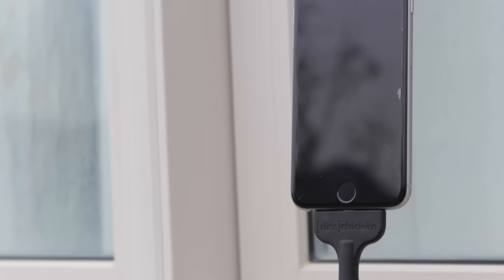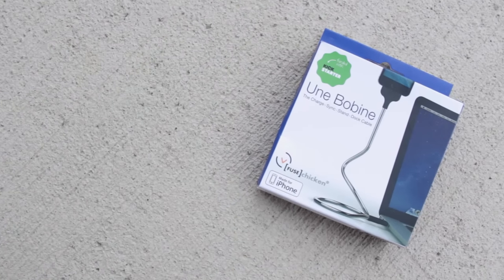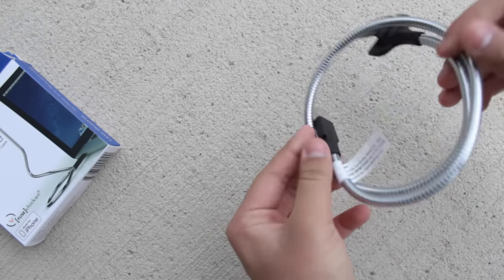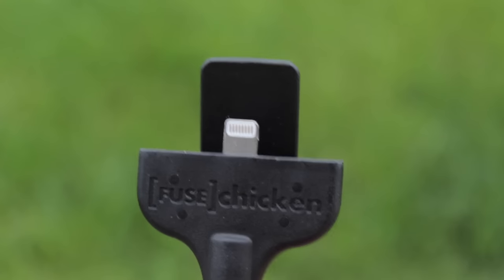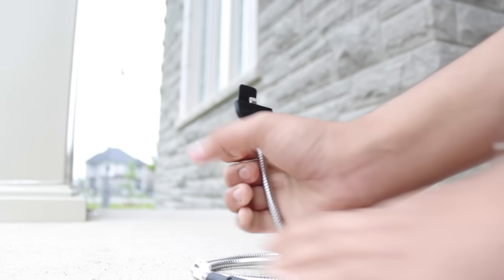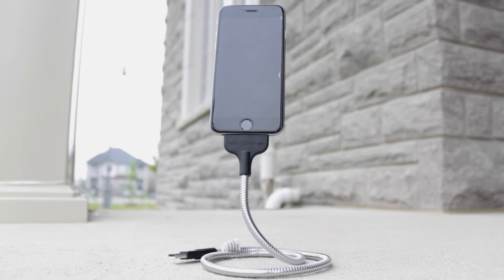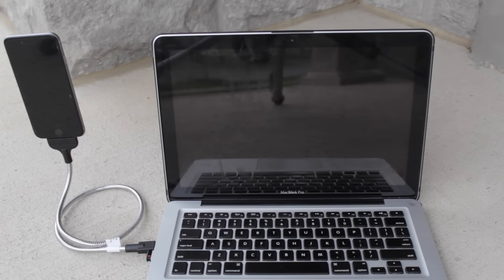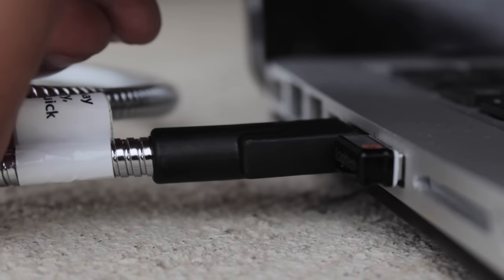The Coolest iPhone Dock?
Here's a quick look at the Une Bobine by FuseChicken. This is defiantly a unique product that has endless possibilities of ways to use it.